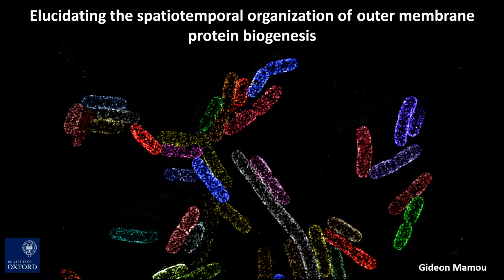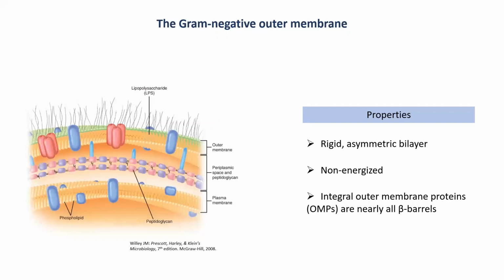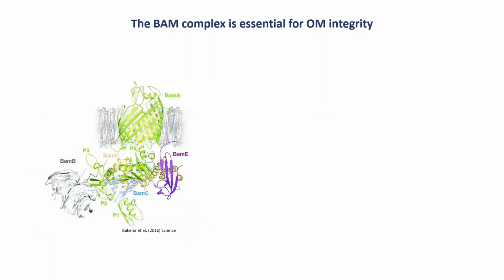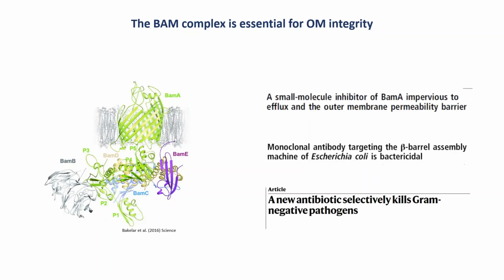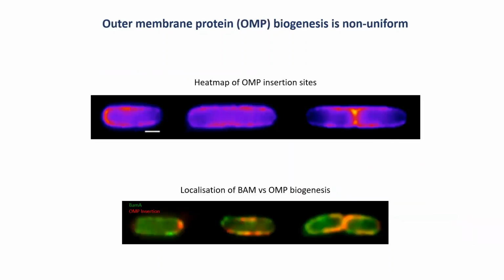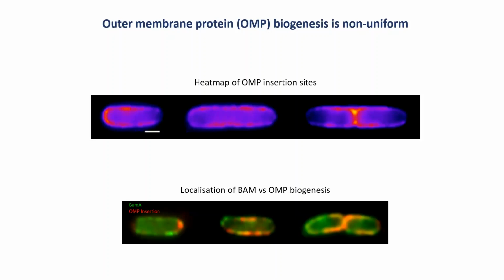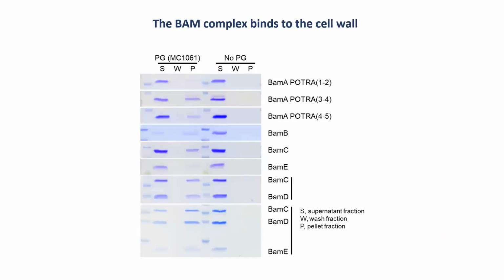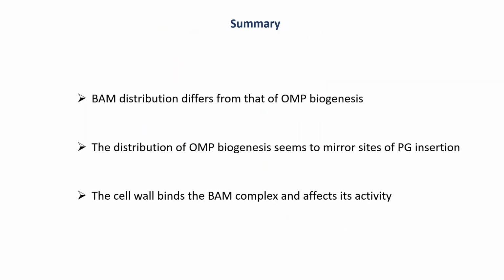The coordinated biogenesis of bacterial cell wall and outer-membrane proteins